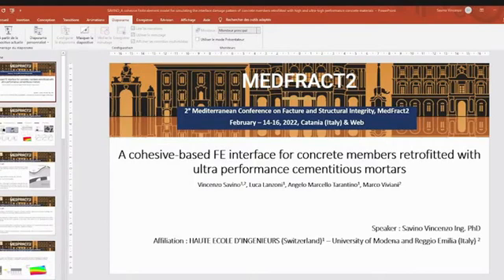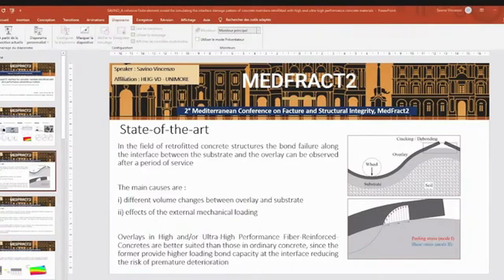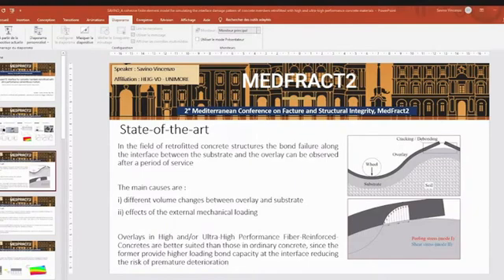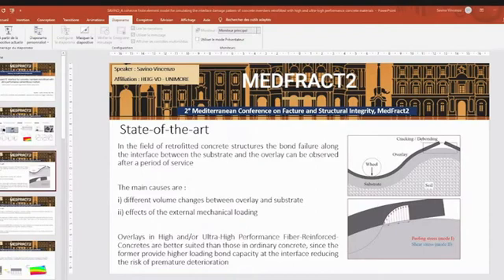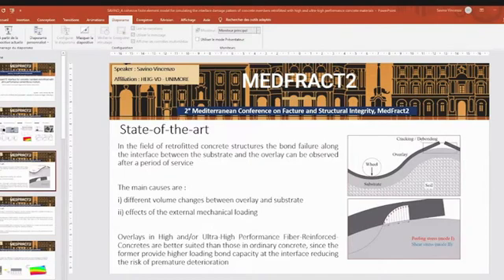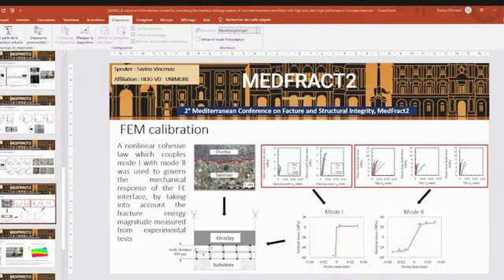A cohesive based FE interface for concrete members retrofitted with ultra performance cementitious m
Vincenzo Savino, Luca Lanzoni, Angelo Marcello Tarantino, Marco Viviani